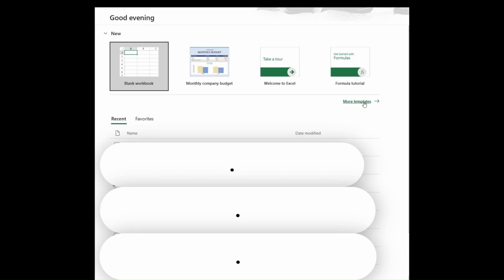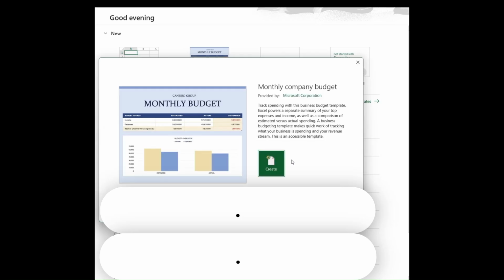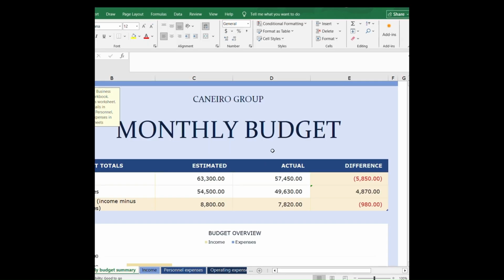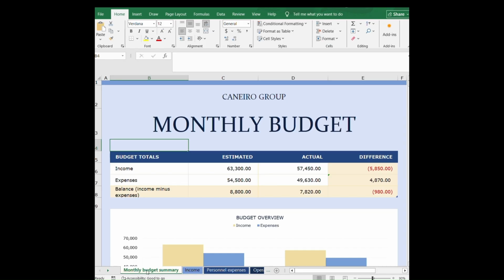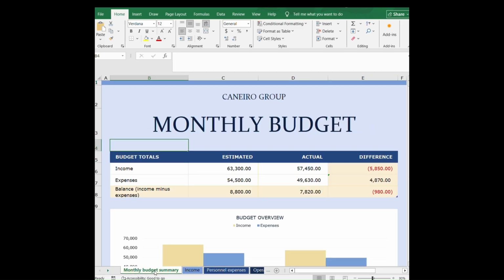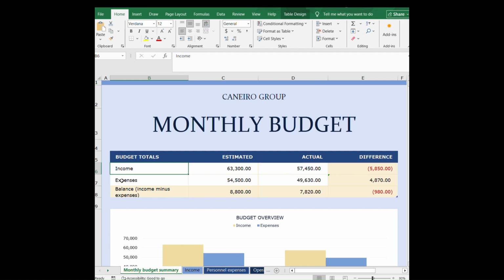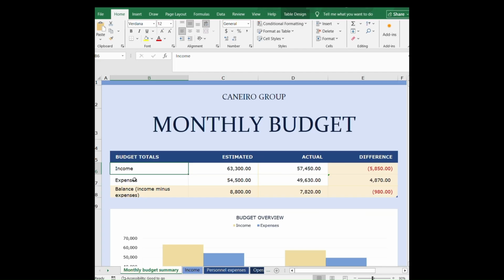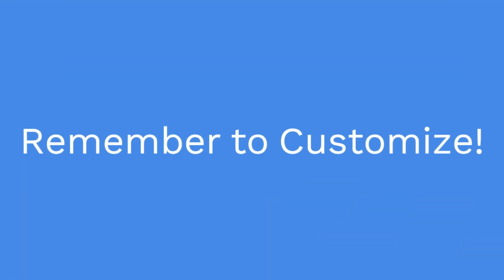Budgetology 101 – Part 24 (Manage Budget)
Welcome to the Demo Videos.
Let’s continue exploring Excel application currently available for use.
There are lots of pre-set templates to use to help us track our Personal, Business, or a combined template that tracks Personal and Business Budget together.
You don’t have to be tech savvy to use these so let’s demonstrate.